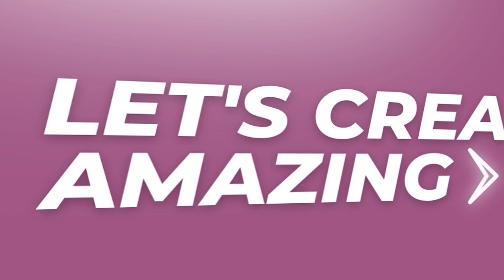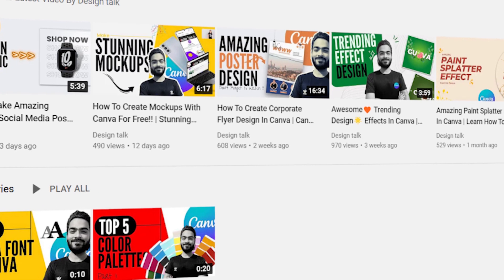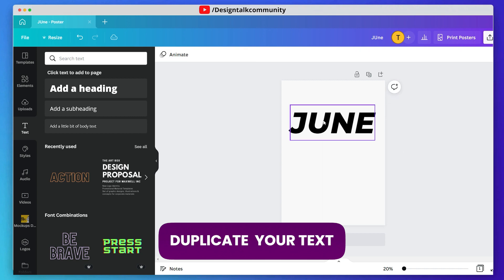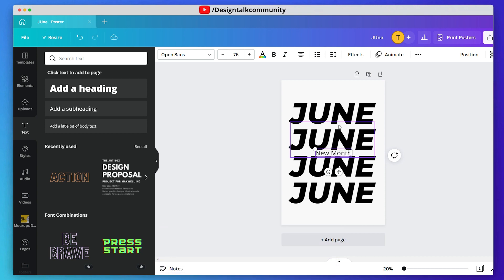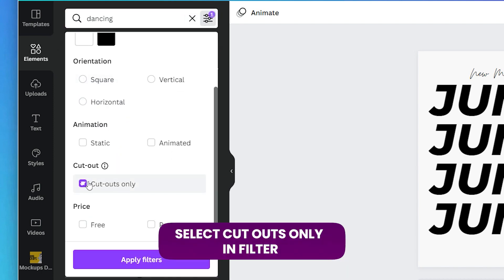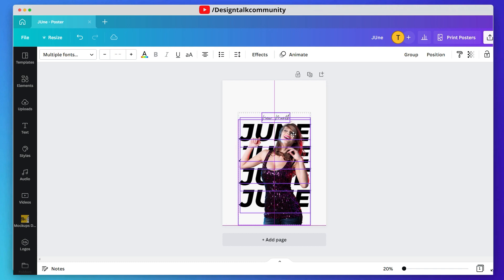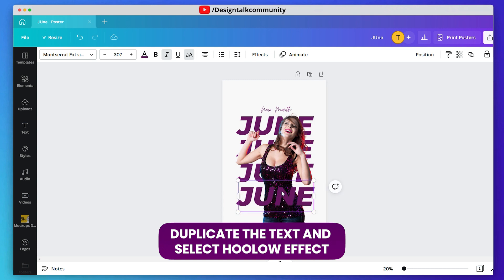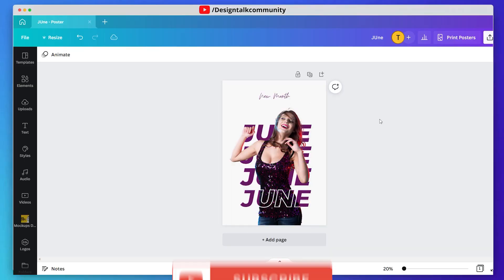Canva : Make Amazing Outline Text Effect In Canva | Party Poster Design | Design talk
Hi 👏 I'm Shubham !!
In this video, I'm gonna show you how to use amazing outline text effects in your design. I also design a party poster in that I applied this amazing outline text effect in canva. Sharing the step-by-step process from scratch.
So, watch this full video there is so much to learn.

                             DESIGN TALK - Any Body Can Design
Timestamps -
00:00 - Intro
00:28 - Typographic Design ( Add Main & Sub Text )
02:20 - Add & Adjust Main Image
03:15 - Create Effect
04:00 - Add Extra Elements
05:22 - Final Result
Sub Tags To Videos -
How to make Outline effects in canva
outline text effect in canva
 create amazing text effect in canva
party poster design in canva
poster design in canva
design talk canva tutorial